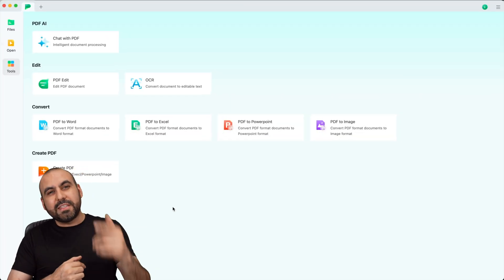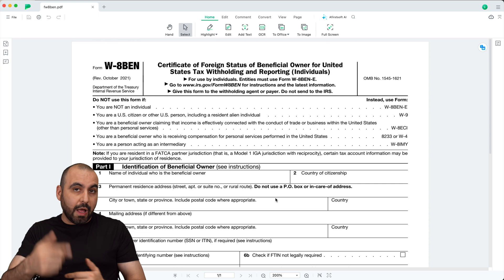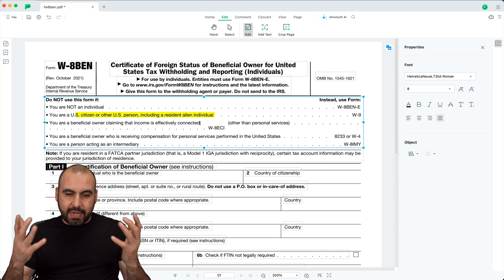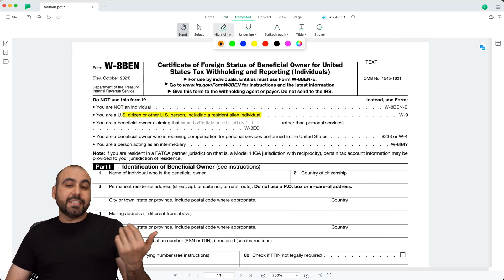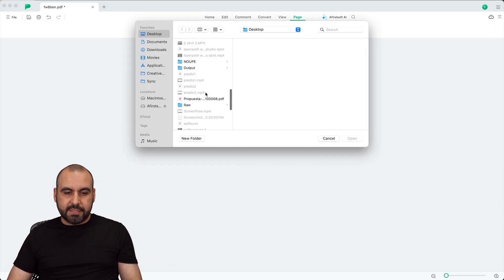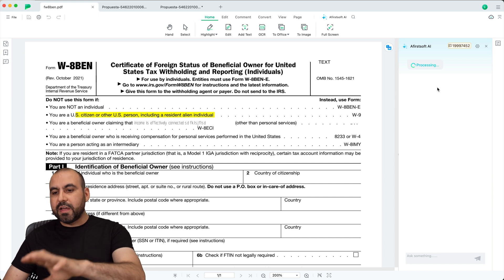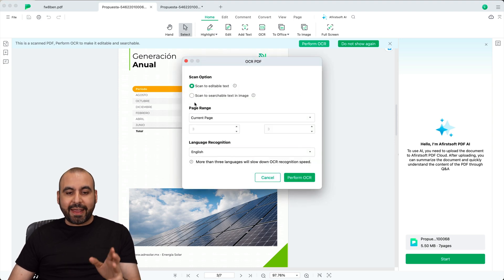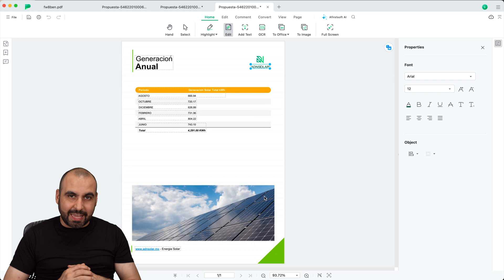Boost Productivity with This All-in-One PDF Tool! Afirstsoft PDF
2. Enjoy a 30% exclusive discount on the AI-integrated Afirstsoft PDF Now One License Can be used on All Platforms to manage PDFs!

Ready to supercharge your productivity? Look no further than Afirstsoft PDF! 🚀 This all-in-one PDF tool is packed with AI-powered features that make managing your documents a breeze. Whether you need to view, edit, highlight, or even chat with your PDFs, Afirstsoft has got you covered. Available on Mac, Windows, and more with a single license, it ensures a seamless experience across platforms.

In this video, I'll demonstrate how to harness the power of Afirstsoft PDF to edit text, convert files, use OCR for editable text, and even leverage AI for summarizing and interacting with your documents. From basic editing and commenting to advanced AI features, this tool has everything you need to streamline your workflow.

CHAPTERS:
00:00 - PDF Editor with AI
00:19 - AI PDF Editor Demo
04:12 - Final Thoughts